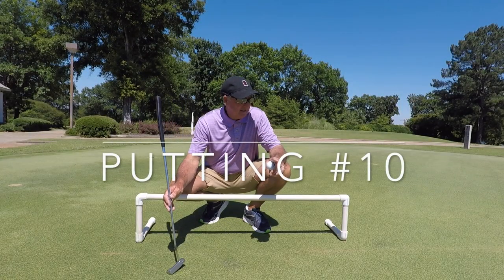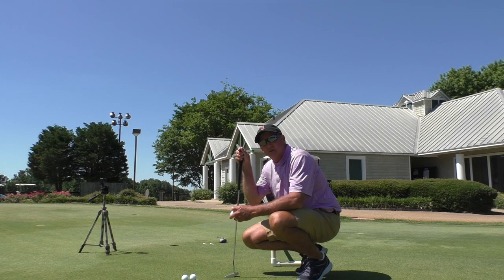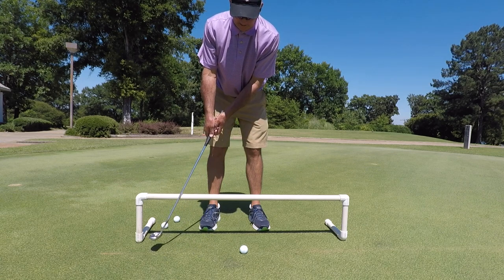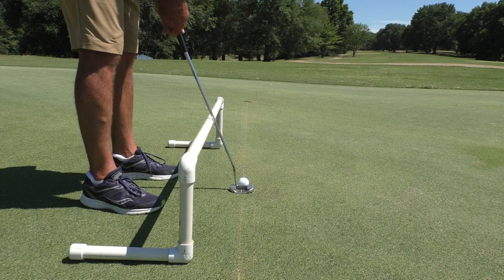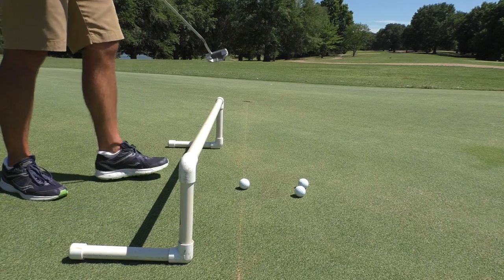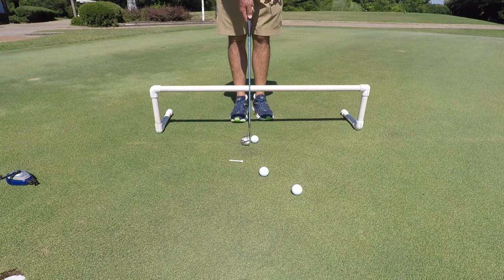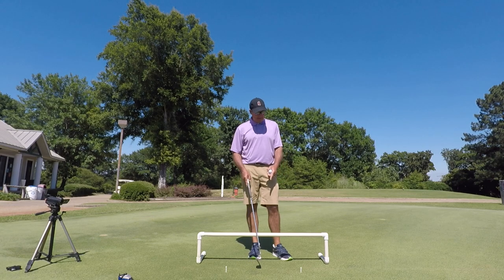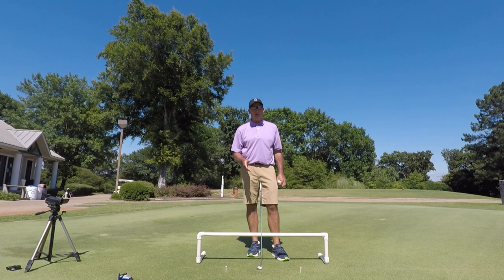Putting #10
This is the 10th golf instruction video I have posted in as many weeks. This one is about putting and the way I think is the best way to practice. Putting is at least half the game so by spending more time getting better at it will cut shots off your scores. I introduce the putting plane that I designed almost 30 years ago. This training tool has helped me get better and be more consistent with my stroke. I put the measurements in the video so you can build your own but if that's not your cup of tea, just send me an email at and I can build one for you for around $40. Enjoy this one and share it with your golfing friends because it will help their scores as well.
AP